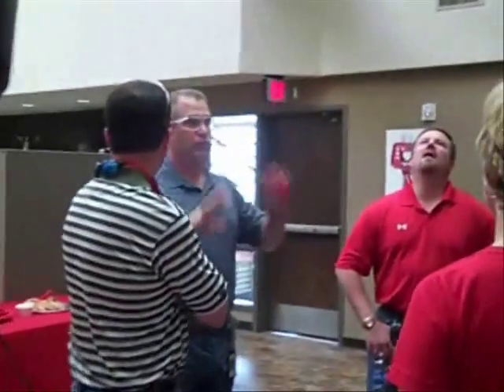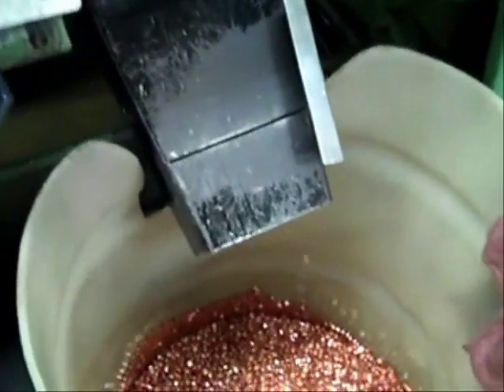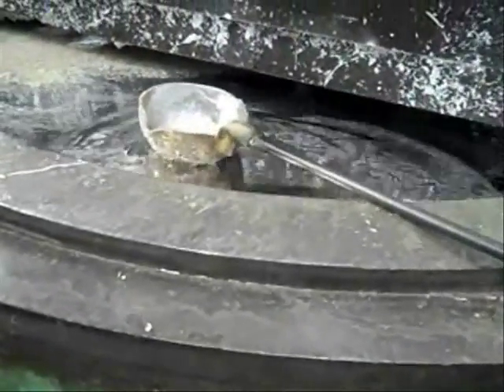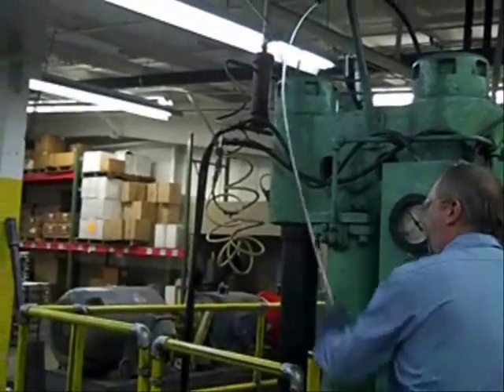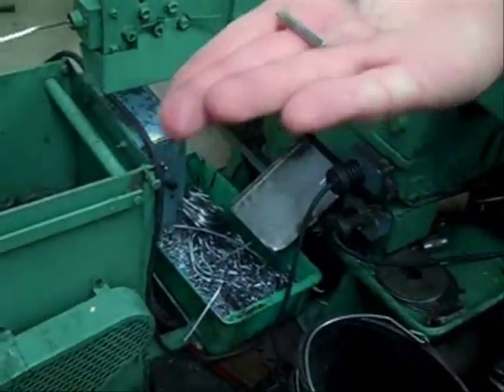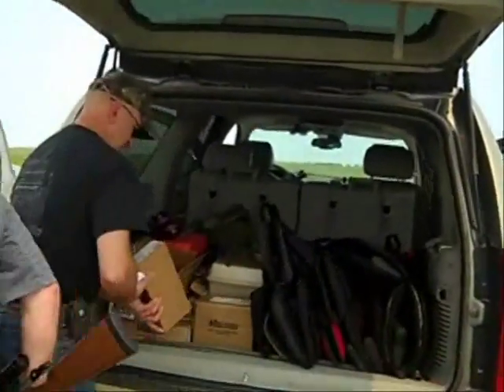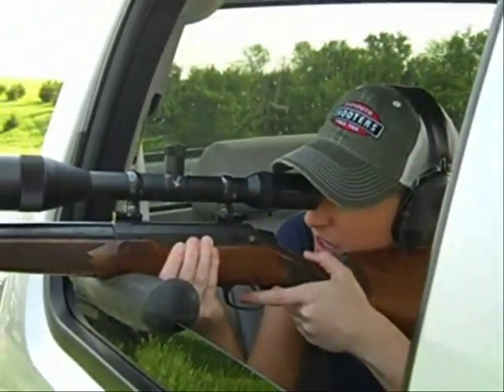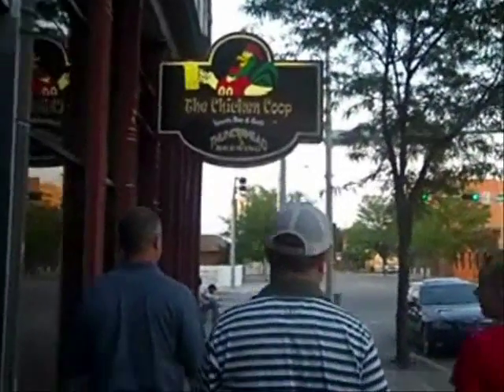Midsouth Shooters - Hornady Tour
Midsouth Shooters visits Hornady Manufacturing in Grand Island, Nebraska.